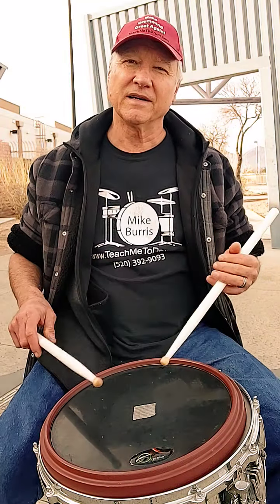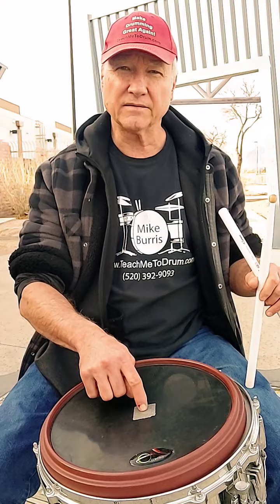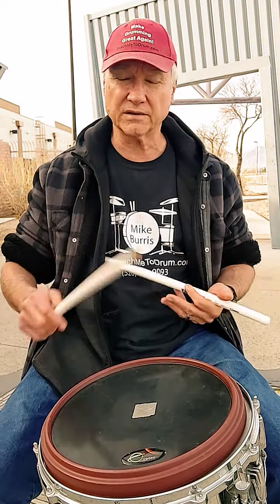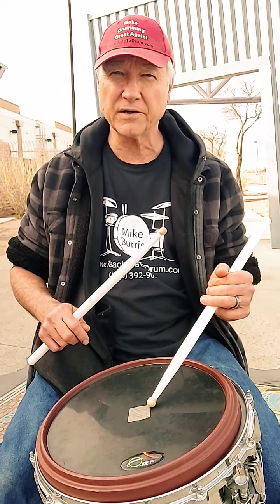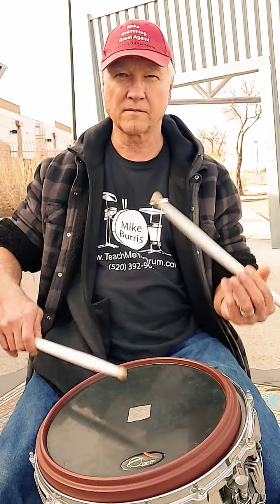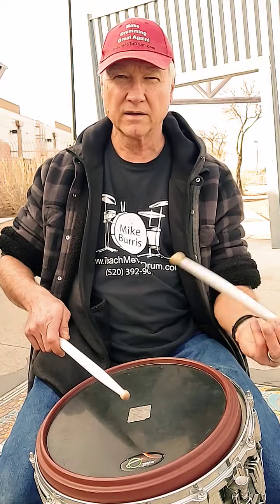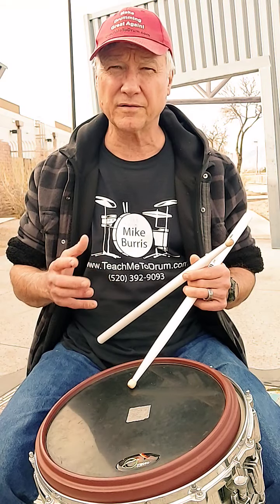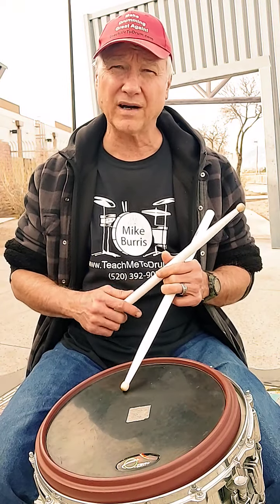Focus is Fire - Focus is Power. Concentrate on 1 thing in your drumming at a time for success (22PW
1-26-22 In this 22 Min. Playing with God video:  Focus is Fire - Focus is Power.  Concentrate on 1 thing in your drumming at a time for success (22PWG):

Like a magnifying glass focuses the rays of sun on this cold day into a small beam that could set fire to anything and that fire, like so many sources of fire, can create power, the focus of our mind's thoughts will do the same.  I show you how I apply focus to drumming.  I have many videos that speak of this I will list below.  Do you have some ideas?  Please add them to the comments below and on the website page link above.  That's what Koinonia fellowship/partnership is about.

I use pieces of tape as targets for what I need to hit to help me with Technique and Stick Control.  We need focus to ignore all the distractions in the news!

Focus on the weak link or bottleneck and then progressively work into and out of the problem

Focus on the Holy Spirit's Unconditional-Love for you as you practice to really flow in the Spirit

Even as I learn Drum-Set Grooves of 4 limbs, most often 1-3 limbs are a repeating Ostinato I can practice enough until it becomes 'auto-pilot' in the 'back-stage' of my mind so that I can focus on 1 limb that is playing something that is less steady, like a 'melody.'  This is getting the 'spotlight on the frontline of the stage' in the front of my brain.  I practice every combination of 2 limbs to build this coordination, focusing just on 1 limb.  Then I do this for every combo of 3 limbs.  Then finally I'm coordinated for 4 limbs!  . For Ostinato vs Melody

I use counting for the left-brain and singing for the right-brain to focus my thoughts on the 'melody' limb

If you run out of ideas, routinely Ask, Seek, and Knock (A.S.K.) for revelation to learn Drums by the Spirit